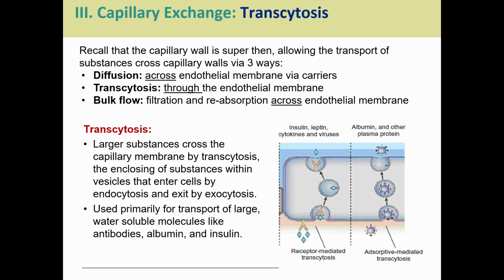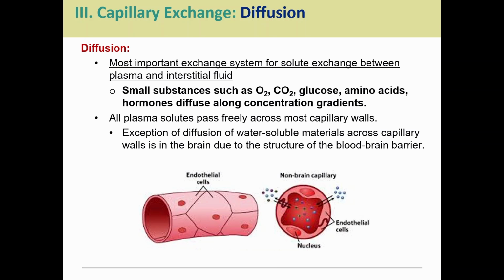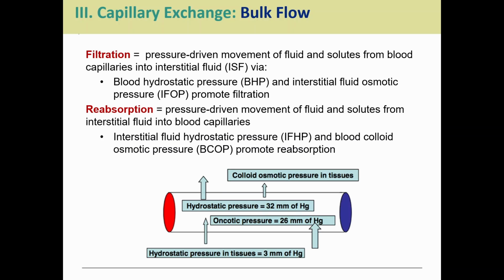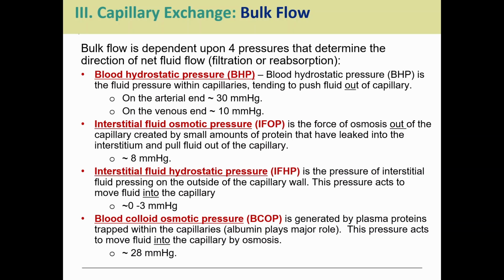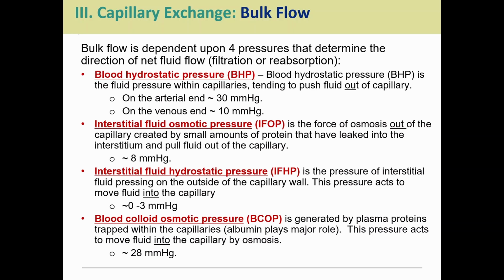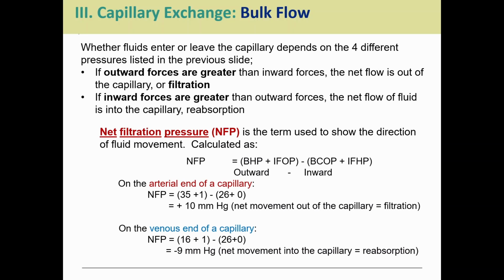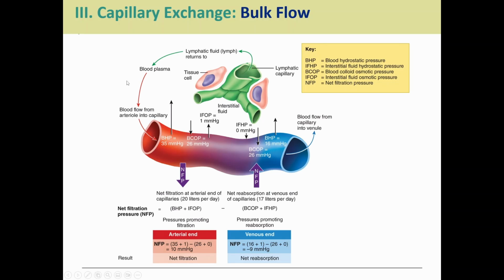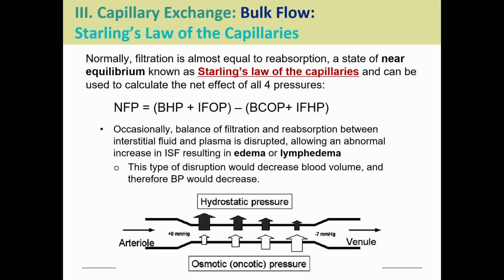BIOL 22 12.3 Capillaries